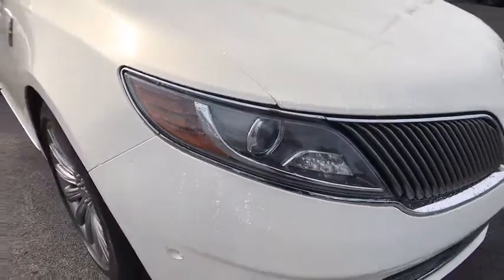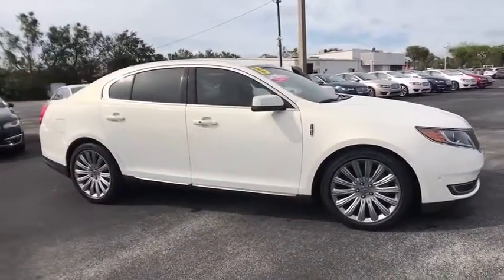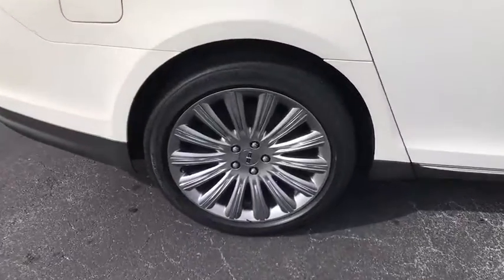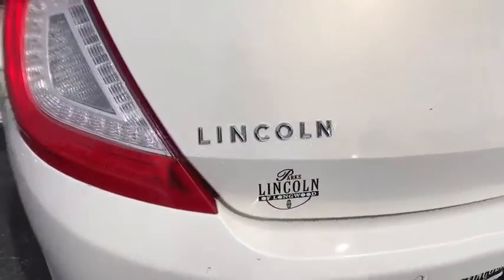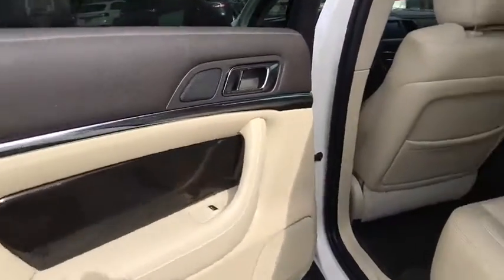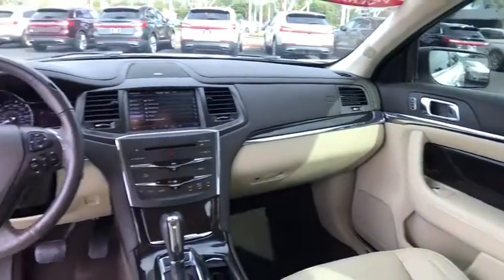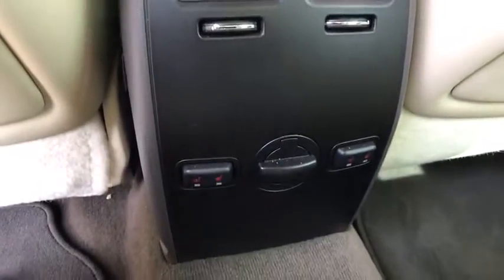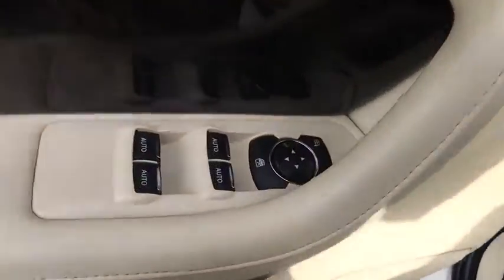2013 Lincoln MKS Orlando, Winter Park, Windermere, The Villages, Deland, FL HUL47520A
Used 2013 Lincoln MKS
2013 Lincoln MKS  - Stock#: HUL47520A - VIN#: 1LNHL9DKXDG603413

Parks Lincoln
3505 US-17

* 1 OWNER CLEAN CARFAX, * FACTORY CERTIFIED, * NAVIGATION, * SUN ROOF / MOON ROOF, * LEATHER, * BACKUP CAMERA, * HEATED SEATS, * PUSH START, and * ALLOY WHEELS.This 2013 Lincoln MKS is for Lincoln lovers looking everywhere for that perfect car. It will take you where you need to go every time...all you have to do is steer!